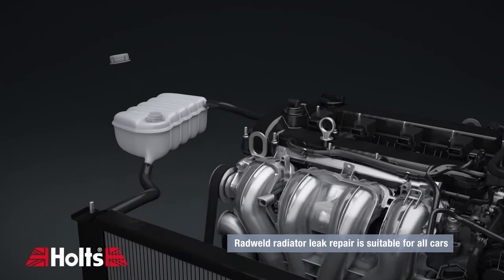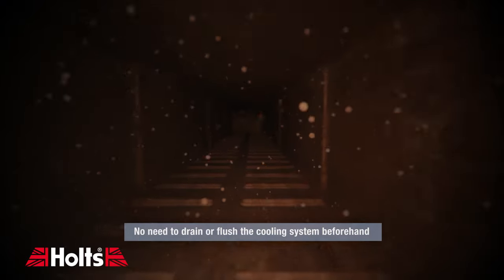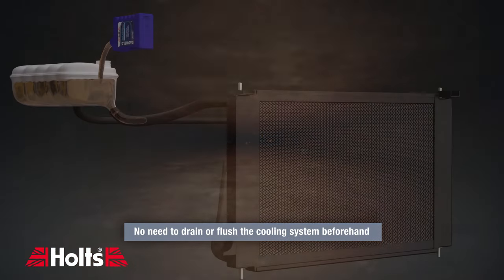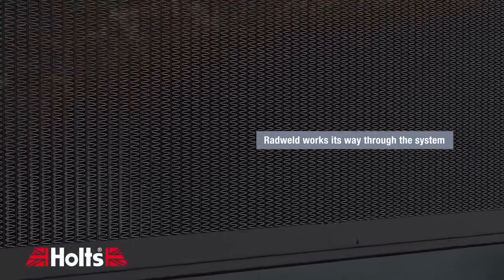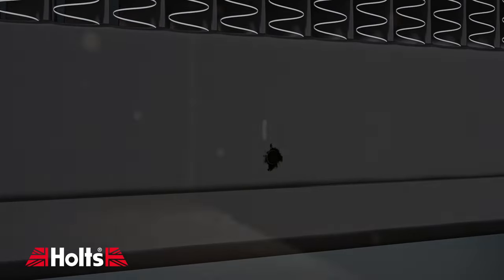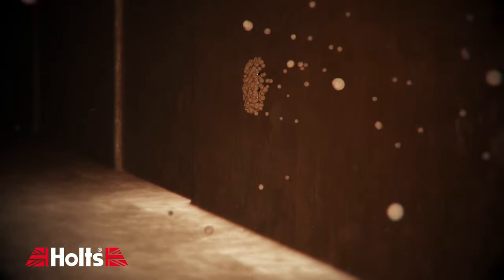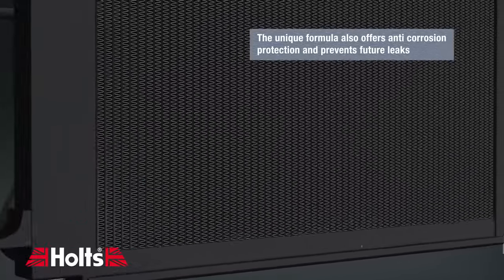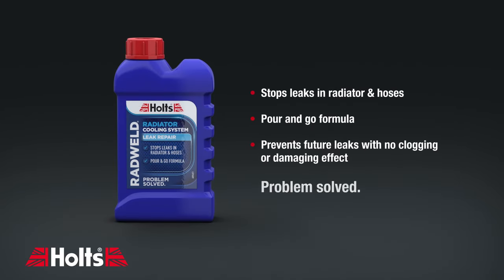Holts Radweld Leak Repair Instructions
Radweld is proven to seal small holes, cracks and fissures from within the cooling system, providing a permanent repair for a fraction of the price of replacement parts.

How to use Radweld:

Ensure that the vehicle’s engine is cool before starting the repair process. Park the vehicle in a safe and well-ventilated area.

Before using Holts Radweld, shake the bottle thoroughly to ensure that the contents are well-mixed.

With the engine turned off, pour the appropriate amount of Radweld directly into the radiator or coolant reservoir. Refer to the product label for the recommended dosage based on the system’s capacity.

After adding Radweld, top up the cooling system with the appropriate type of coolant to the recommended level. Ensure that the radiator or coolant reservoir is filled to the specified capacity.

Start the engine and let it run for approximately 10-15 minutes to allow the Radweld to circulate through the cooling system and reach the leak.

After running the engine, monitor the cooling system for any signs of leaks. Keep an eye on the previously identified leak site to see if the Radweld has effectively sealed the leak. It may take some time for the sealant to fully take effect.